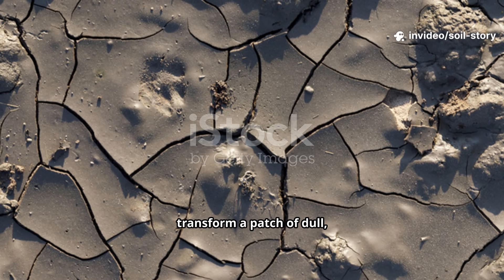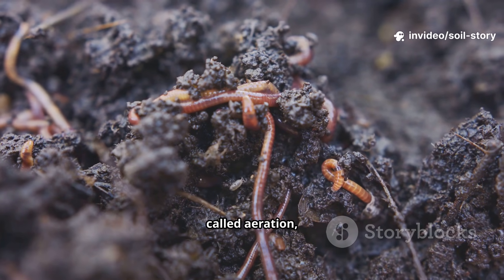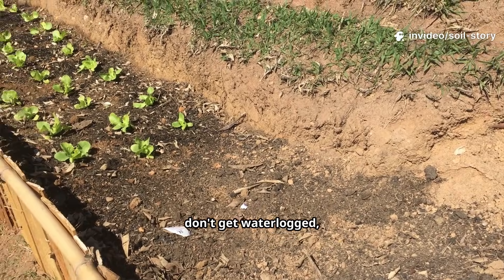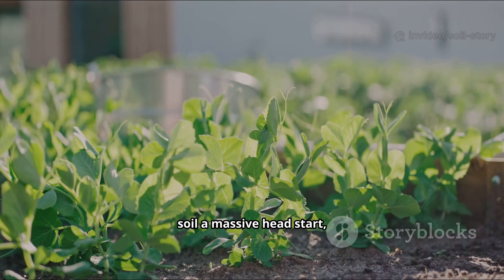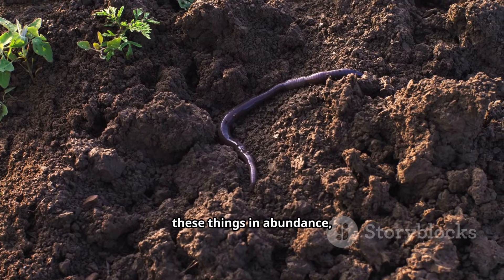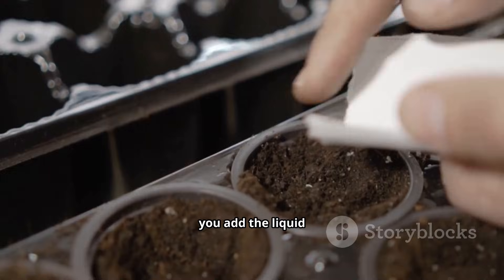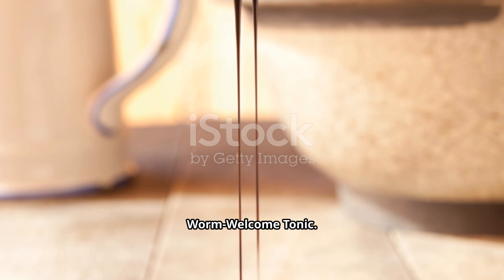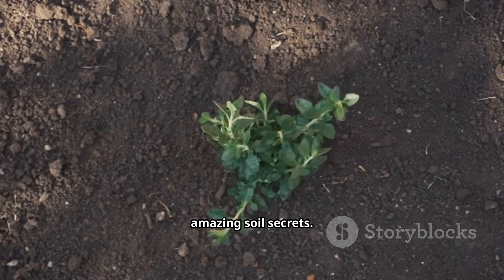I Poured This in My Soil - Worms Showed Up in 3 days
What happens when you feed your soil the right way? In this video, we test a simple natural booster that brought worms into the soil in just 3 days. Discover why worms are a sign of healthy soil, the science behind it, and how you can try it at home.